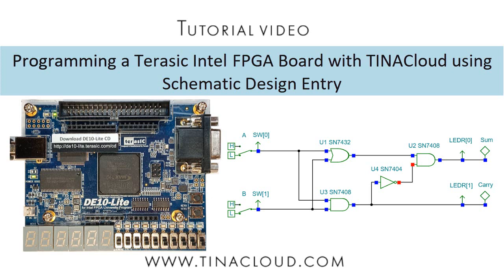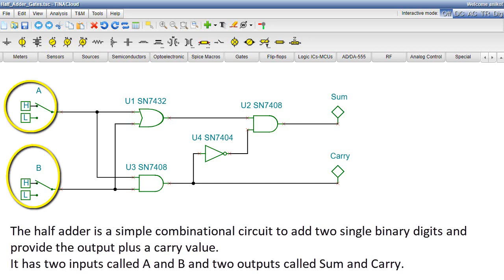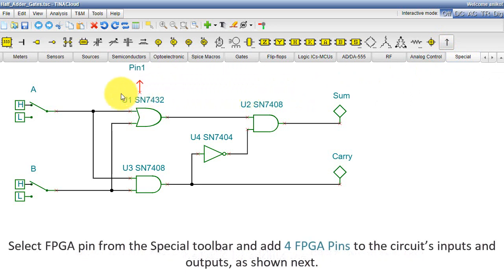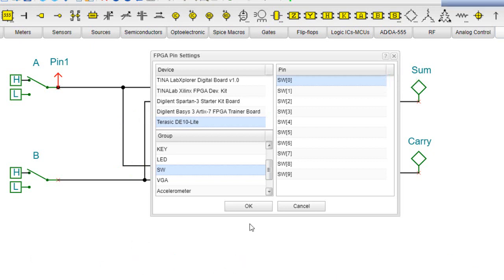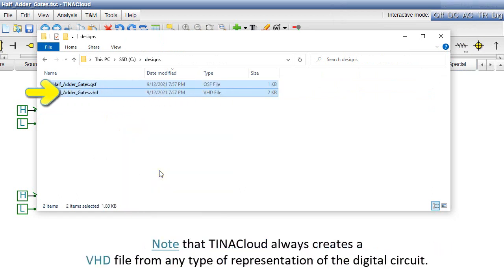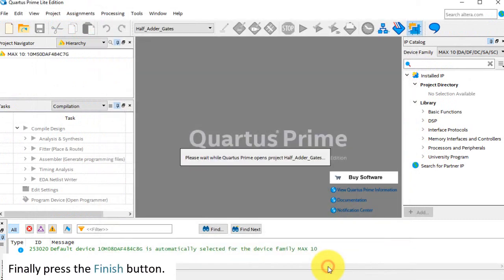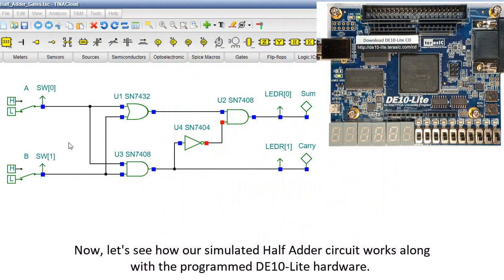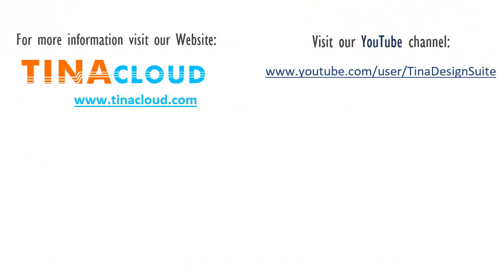Programming a Terasic Intel FPGA Board with Schematic Design Entry using TINACloud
In this video tutorial we will show how to create a digital circuit and download it to a Terasic DE10-Lite FPGA board  by using TINACloud’s Schematic Editor.
The schematic design may contain gates or other built-in digital components in TINACloud.
In this video, we will use a free Intel tool, Quartus Prime Lite Edition, which is required for the Intel MAX 10 FPGA in the Terasic DE10-Lite board.
First we will test our Half adder circuit in TINACloud's Schematic Editor with digital circuit simulation.
Before testing our circuit in a real FPGA development board environment, we need to extend our schematic with FPGA Pin connectors.
Next, we need to create the Quartus Prime  Lite project to produce downloadable content.
As soon as we finish programming the hardware we can start testing our simulated Half Adder circuit and see how it works along with the programmed DE10-Lite hardware.